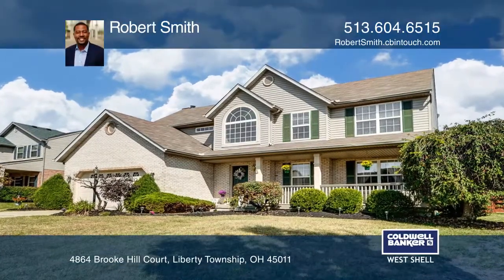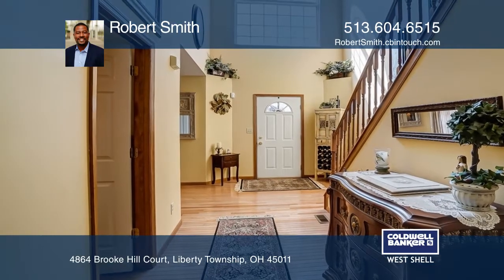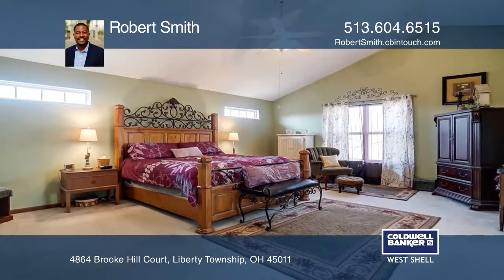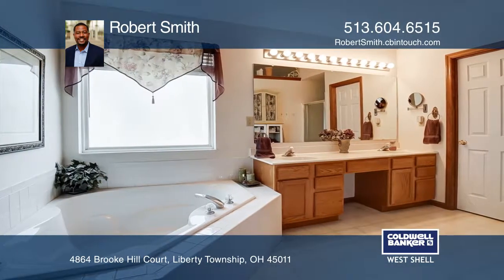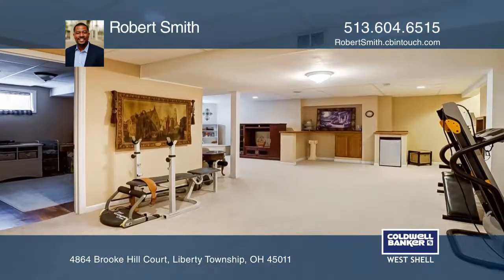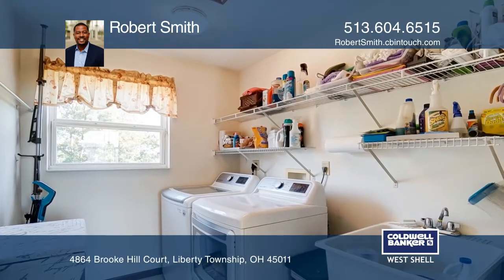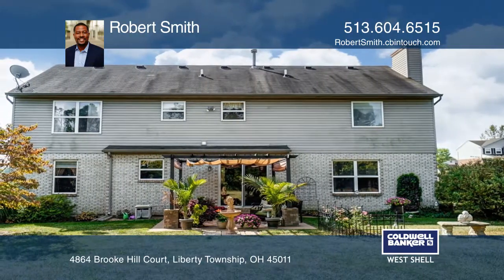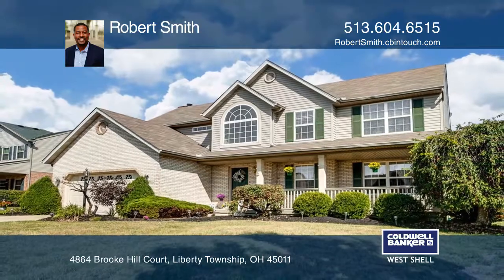4864 Brooke Hill Court Liberty Township, OH | ColdwellBankerHomes.com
4864 Brooke Hill Court, Liberty Township, OH

This lovely home is located on a cul-de-sac lot in the Wynds of Liberty subdivision. The property is inviting from the minute you see its charming covered front porch and tree-lined setting. Inside you will find a stunning grand entry, spacious master bedroom with an en-suite bath, cozy family room